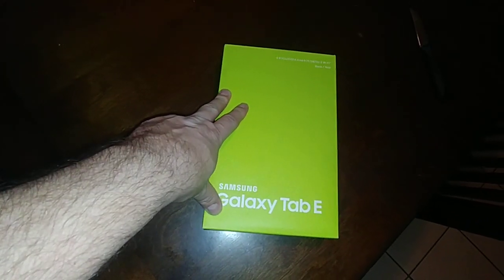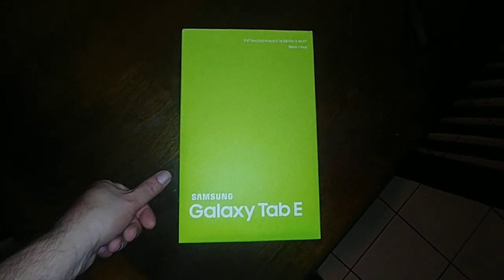Galaxy Tab E Blue Screen Problems Part 1 Fix it Part 2